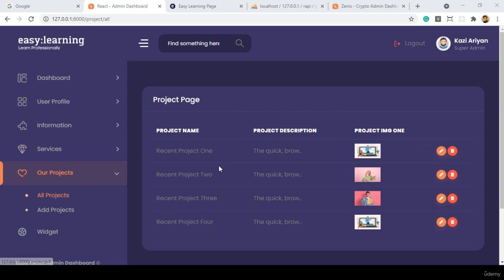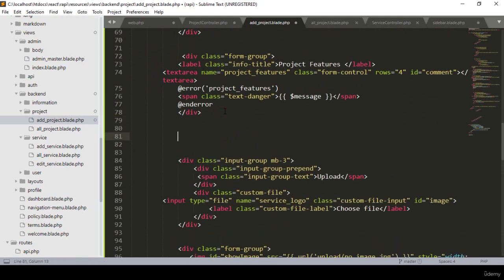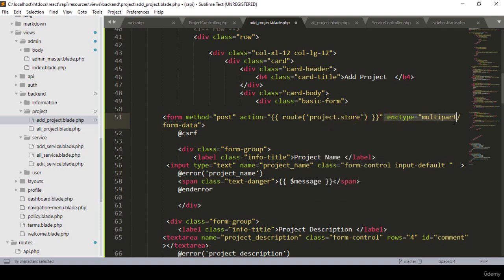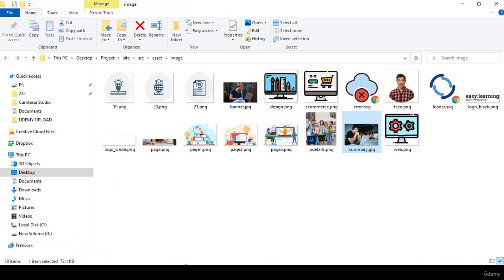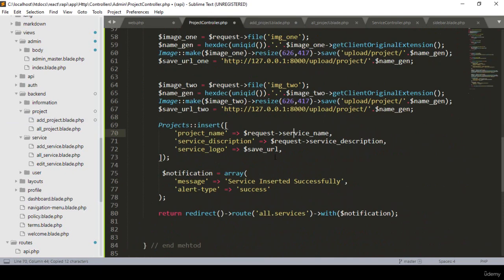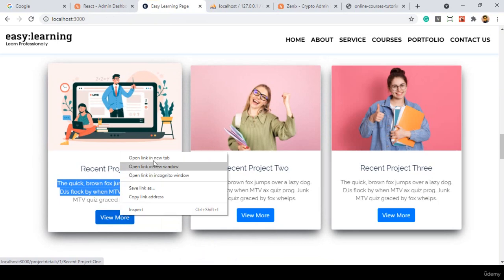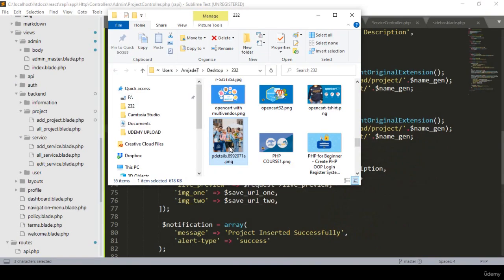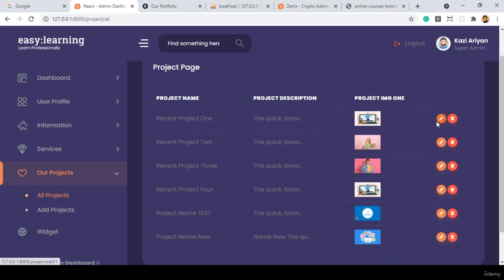002 Create CRUD for Project Part 2